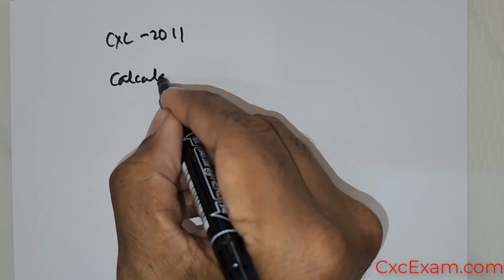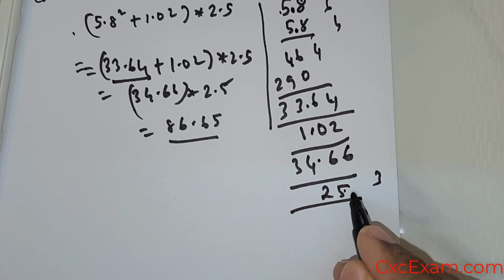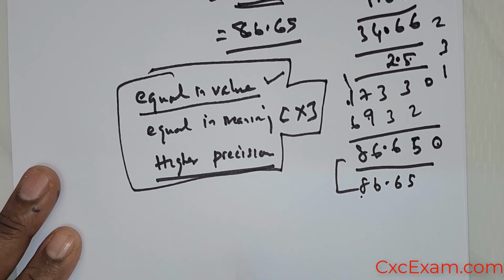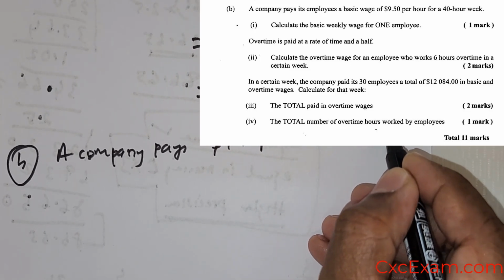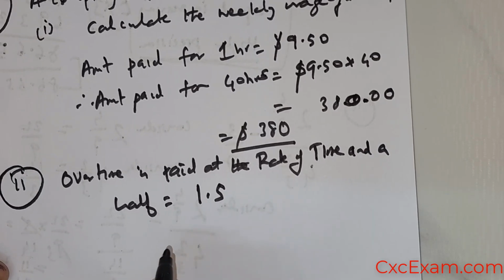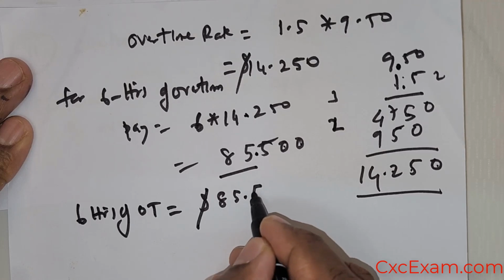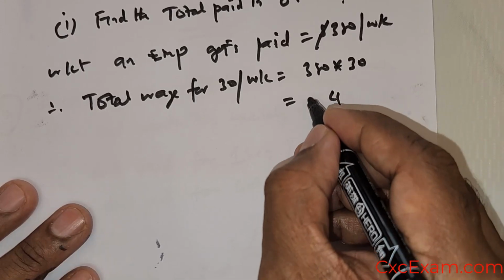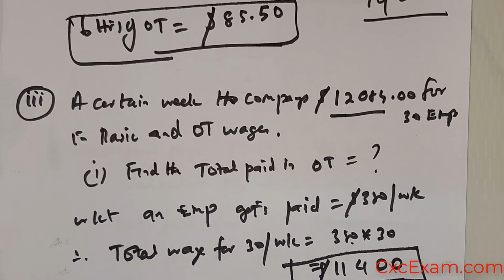✅👍Master CXC Jan 2011 Paper 2 | Complete Solution & Step-by-Step Guide ✏️💡|Question 1